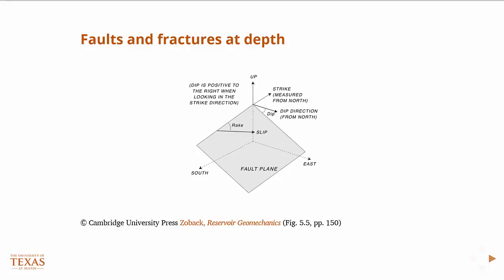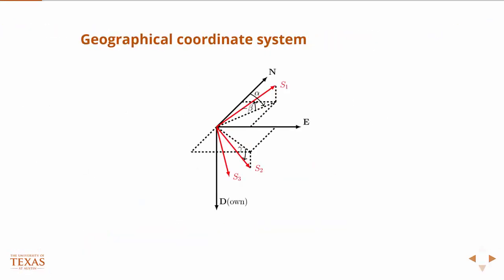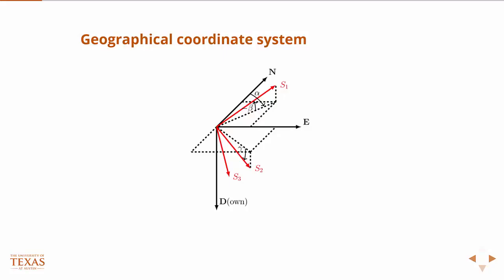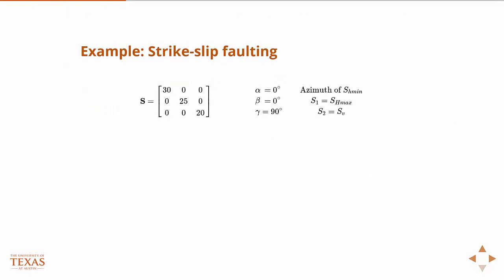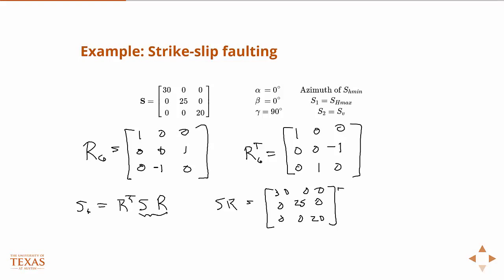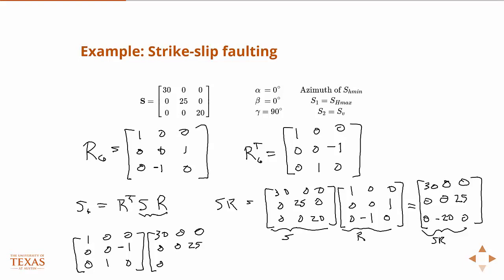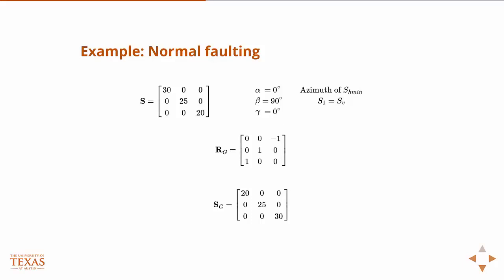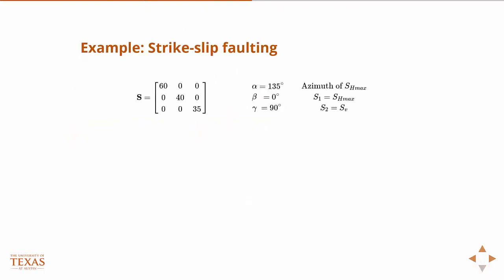Geographical coordinates, Reservoir Geomechanics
Fault Fractures at depth

Geographical Coordinate systems
Stressin geographical coordinate system

Strike-slip faulting example